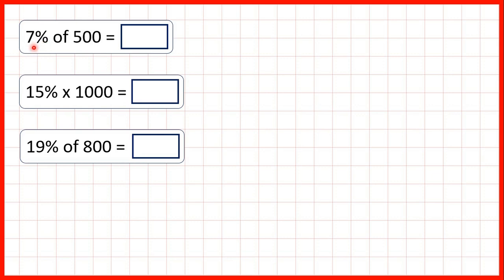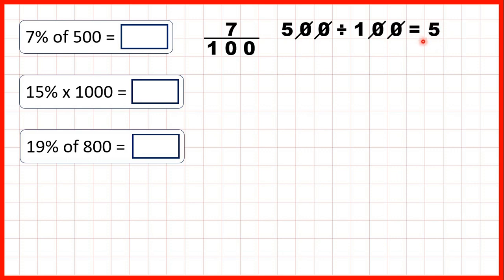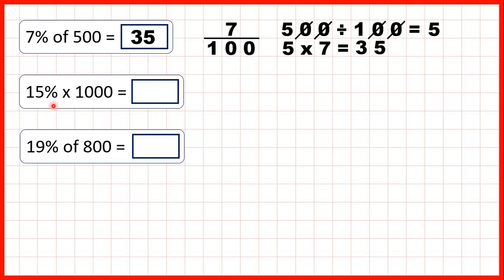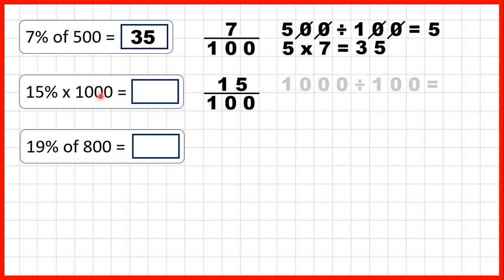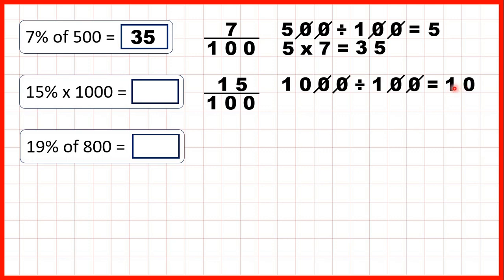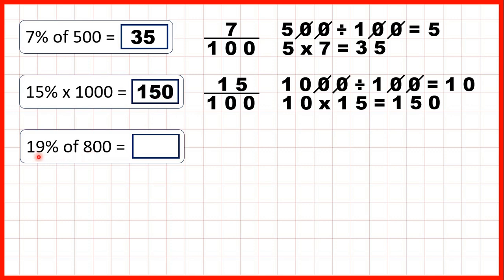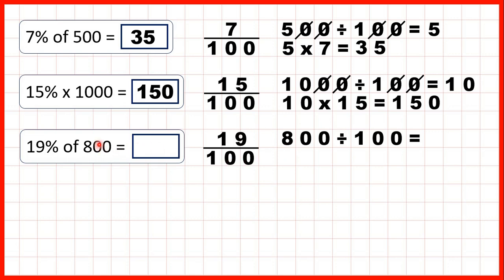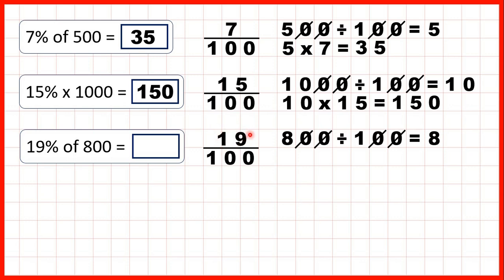Find a percentage of a number which is a multiple of 100 | Percentages | Year 6